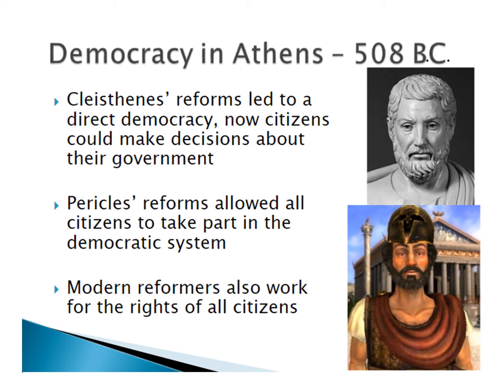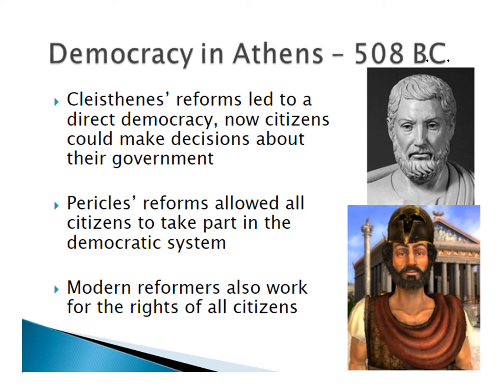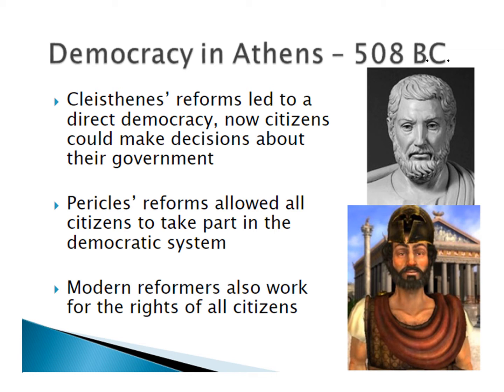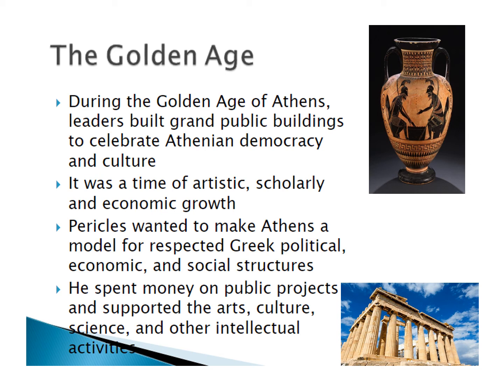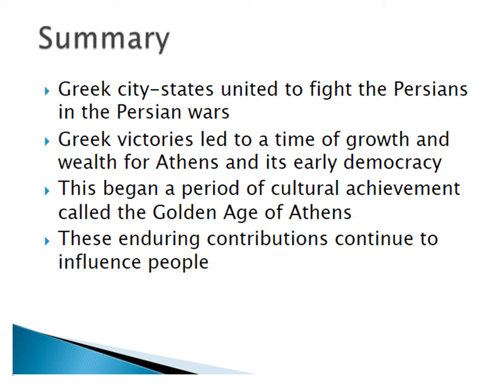Grade 6 SST Lesson 1 A Time of Glory in Athens part 2